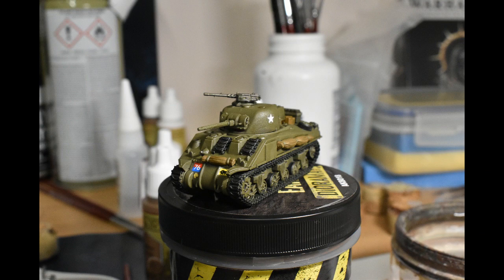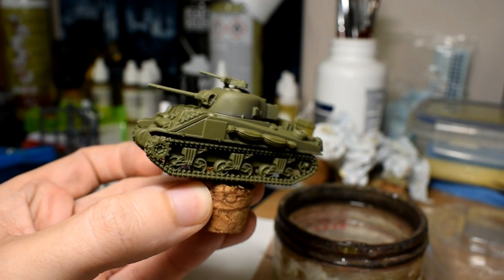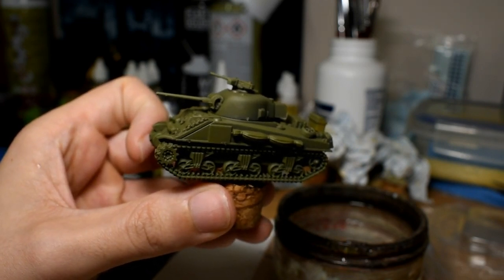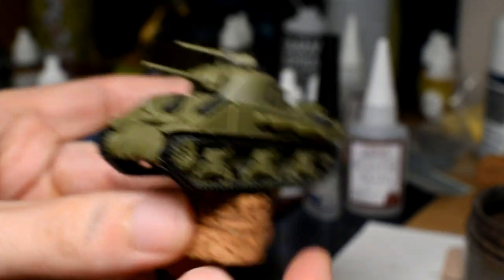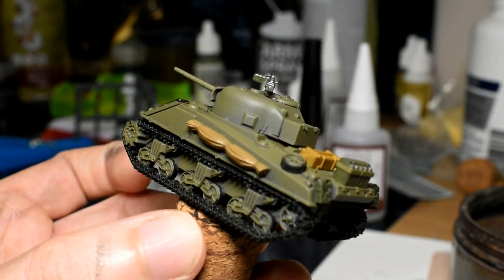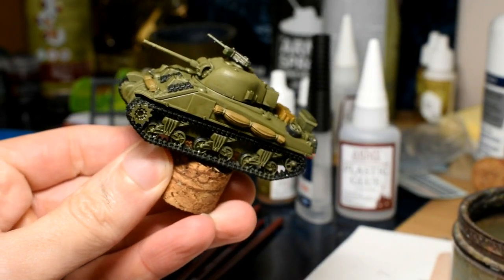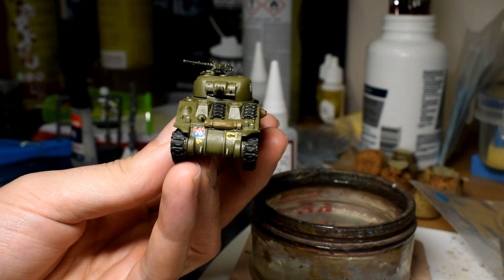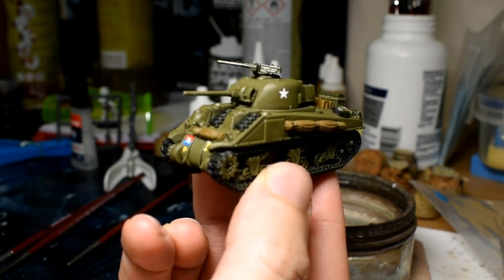FOW British Armour Late War Painting Tutorial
BRITISH BULGE ARE COMING !!!

Well, it says it above we have a new release for the late war British and I can't wait. So, to help anyone stating a late war British army or just starting in general here is a nice and simple tutorial to get your models on the table pronto.